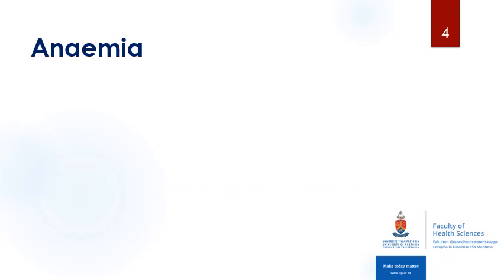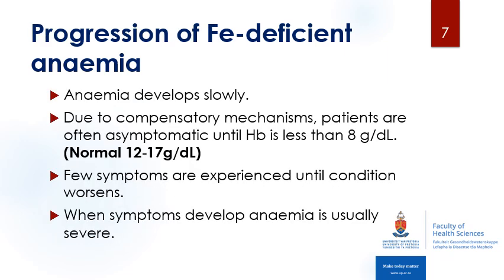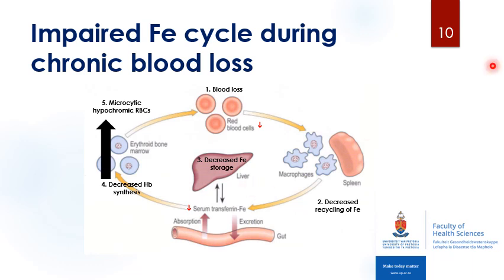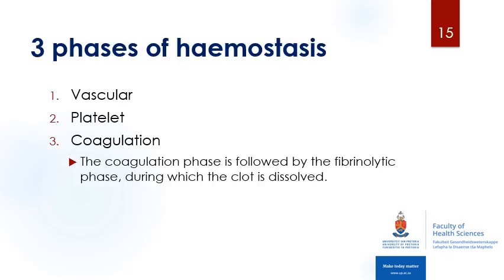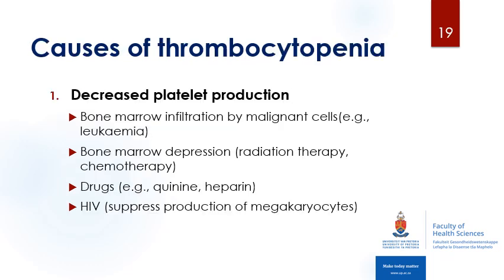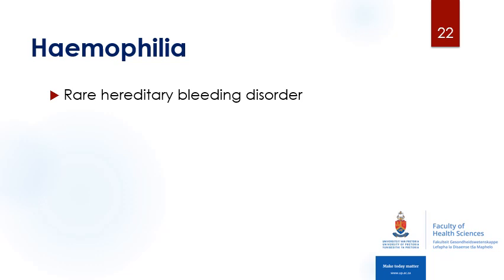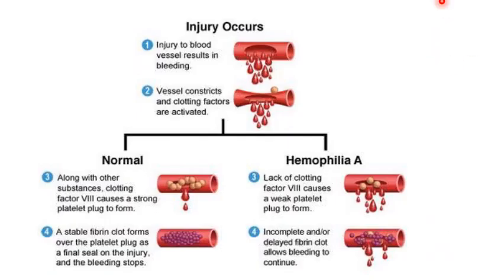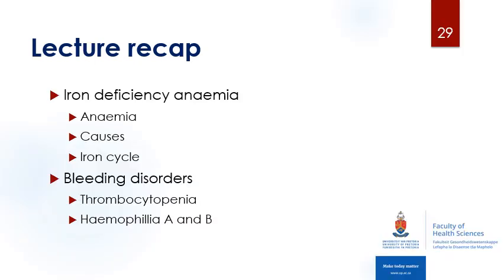Lecture 6 Pathophysiology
In this lecture we will cover several pathologies of the blood
0:00 Introduction
0:21 Iron deficiency anaemia
5:39 Bleeding disorders
7:04 Thrombocytopenia
9:29 Haemophilia
13:15 Lecture recap